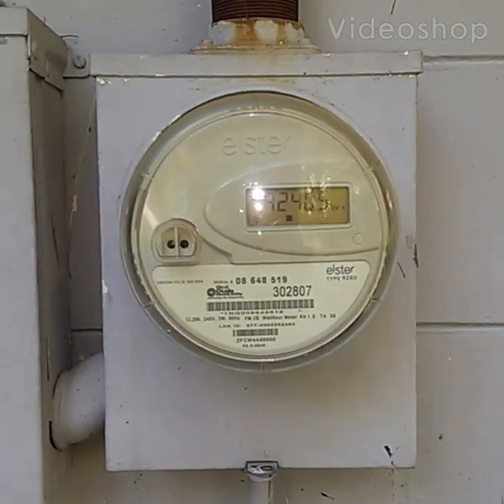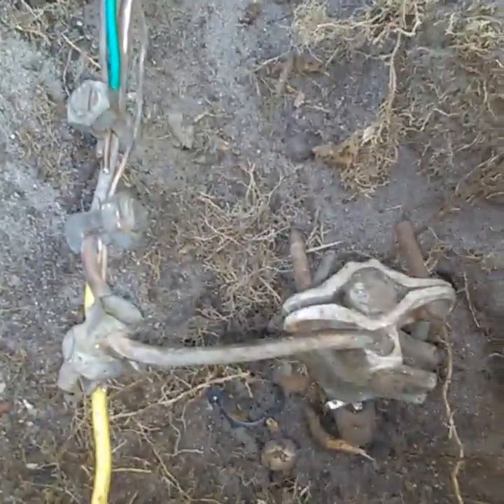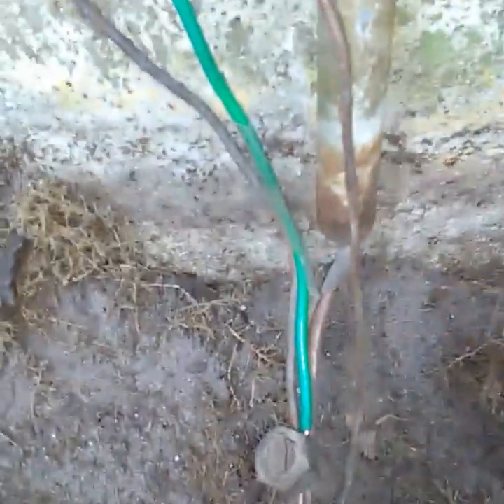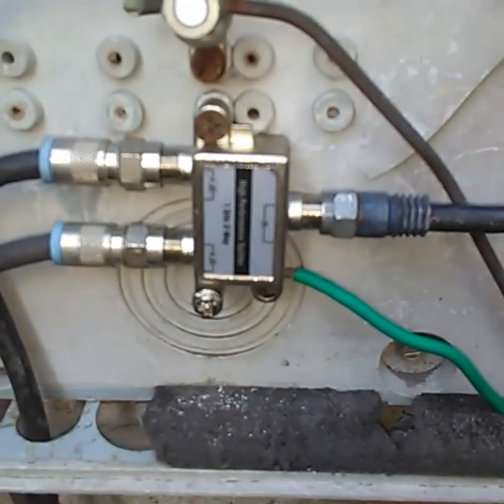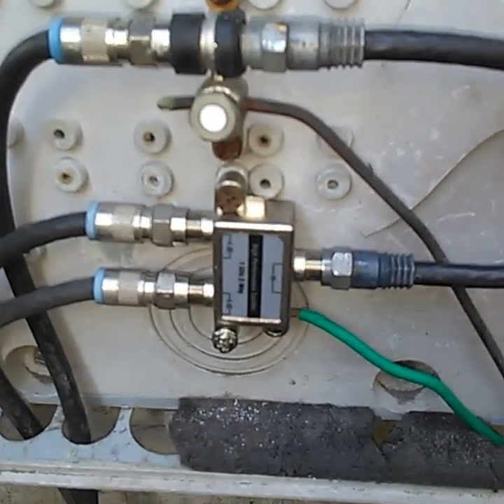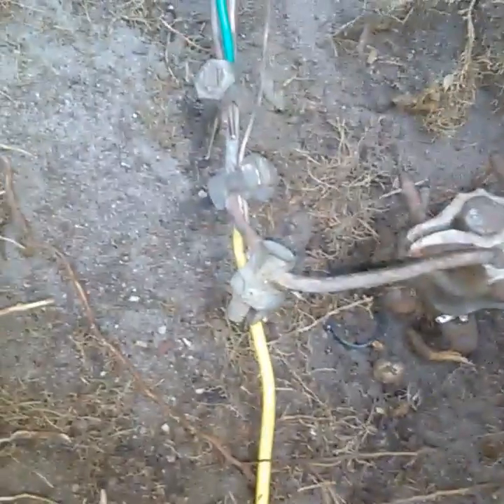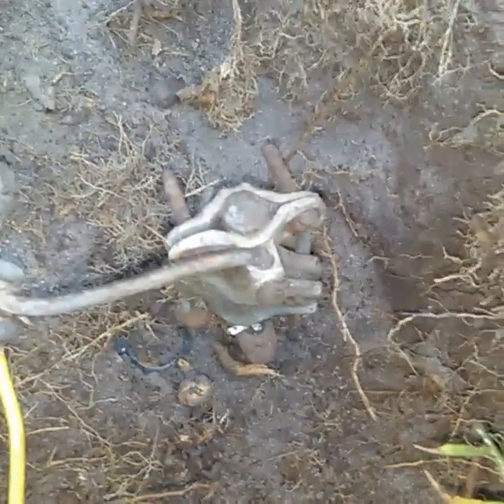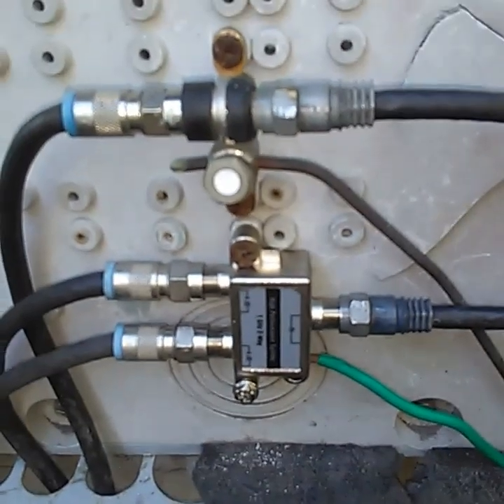TV GROUNDING VIDEO #2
Grounding or Earthing your TV antenna and mast for safety.
This applies to all TV antennas. This is not for radio base stations or any other radio transmitting setup. FOR TV antenna element and mast ground only. Be Safe Not Sorry. Learn to build, install and use antennas @